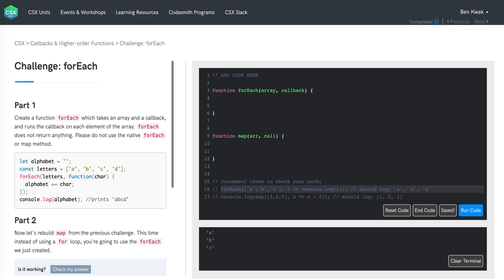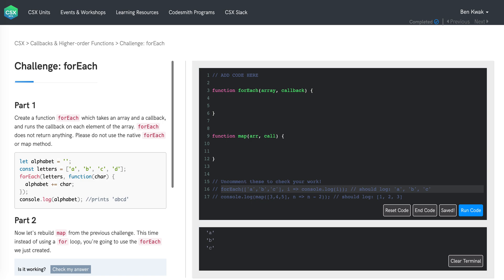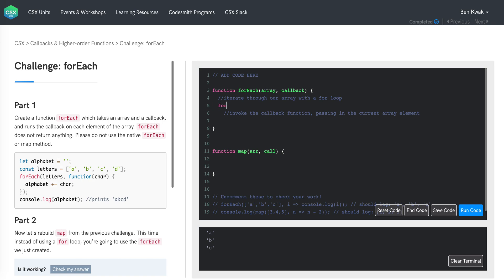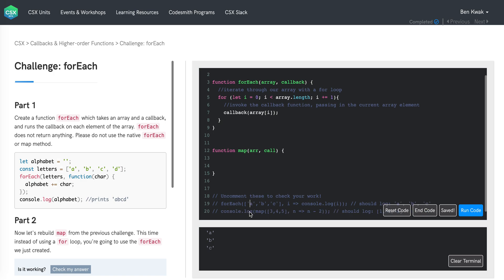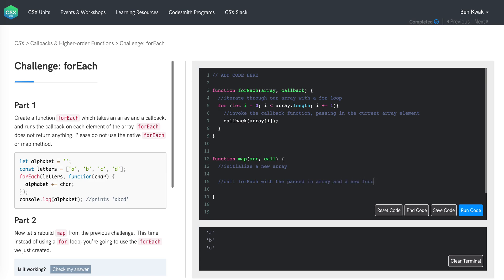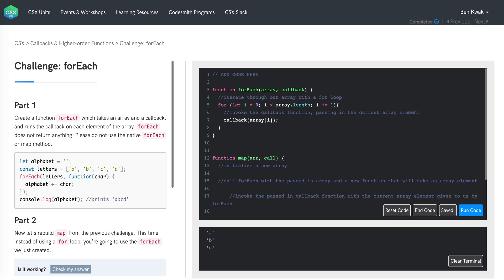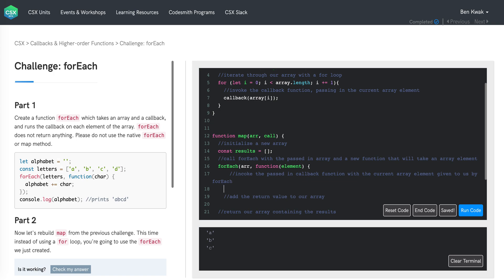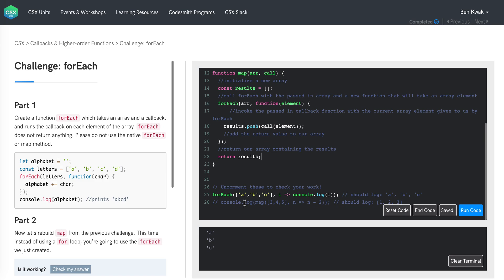CSX Challenge Solution: forEach (CSX Callbacks & Higher-order Functions Unit)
Watch CSX Mentor, Ben, explain one possible solution for CSX Callbacks & Higher-order Functions Unit Challenge: forEach on Codesmith's free online learning platform CSX As you build with code, it's important to remember there are multiple ways to solve the coding challenges in CSX, just like there will be multiple ways to solve the challenges you encounter in the code you build throughout your journey.

Follow Codesmith to stay updated!